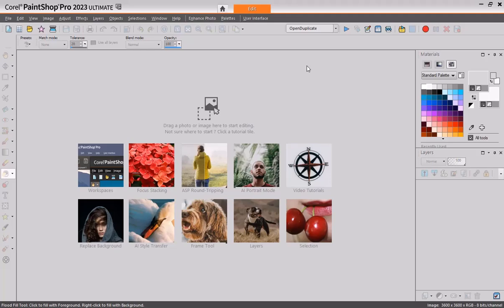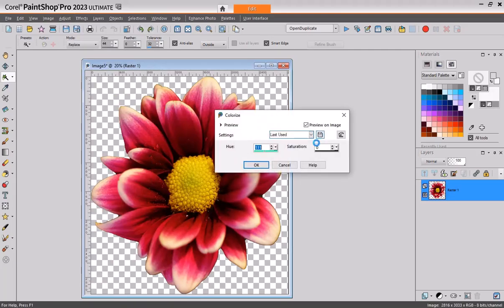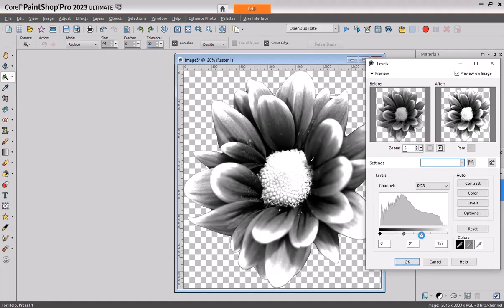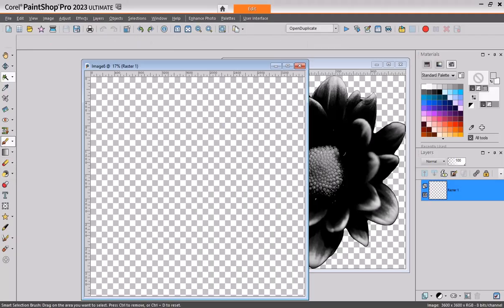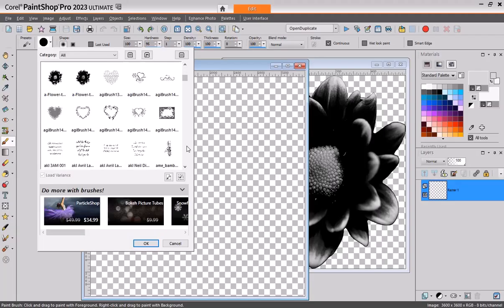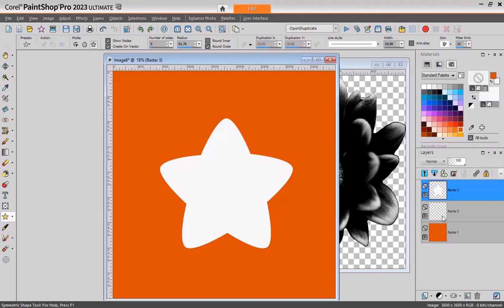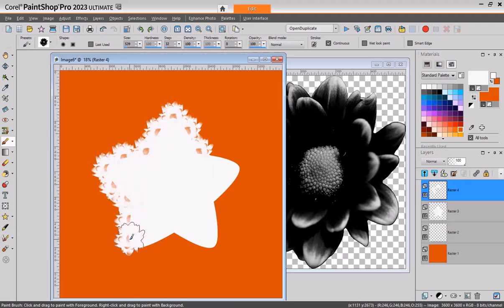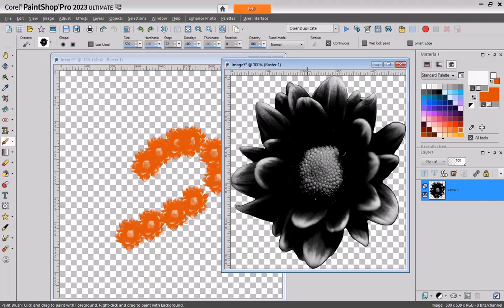How to Create and Use Flower Brushes in PaintShop Pro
Corrie asked how to create a flower brush in PaintShop Pro — and in this Q&A session, I’ll show you how to extract a flower, convert it to grayscale, and export it as your own custom brush.

You’ll also learn how to use that brush in a mask for fun and creative effects in your digital scrapbooking projects!

🌸 What you’ll learn:
How to extract a flower using the Smart Selection Brush
Why brushes use grayscale and how black/white affect opacity
How to export a custom brush in PaintShop Pro
How to resize and manage brush limits across PSP versions
How to use your custom brush to design or decorate masks

💬 Thanks again to Corrie for the great question!